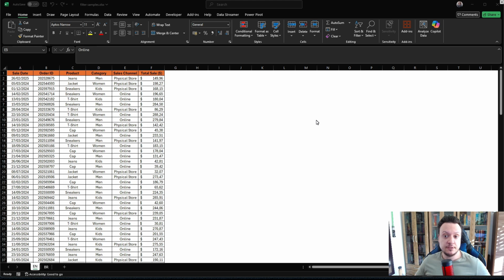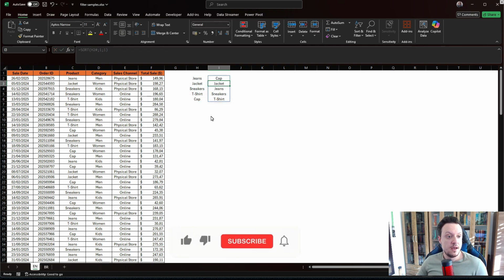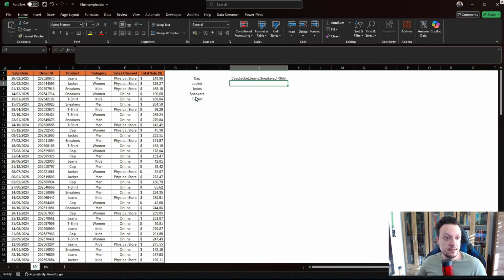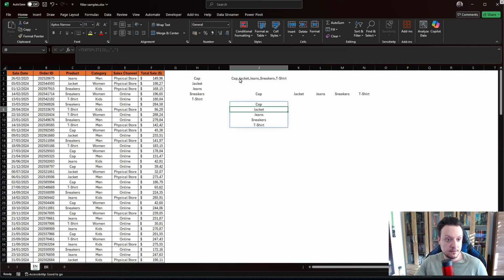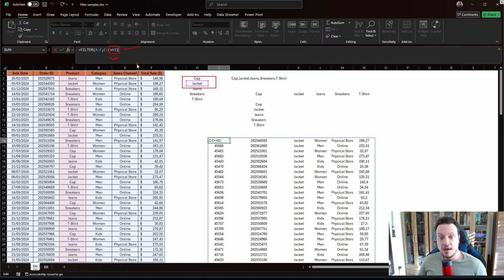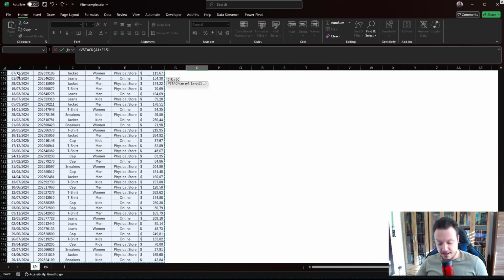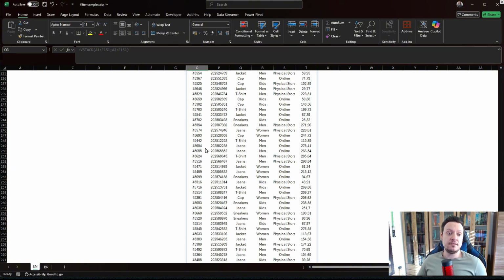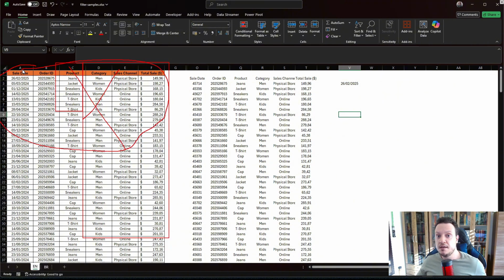🔥 7 FUNCTIONS TO BECOME AN EXCEL MASTER! 🔥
Want to take your Excel skills to the next level? In this video, we reveal 7 essential functions that every Excel expert needs to master! Learn how to optimize calculations, automate tasks, and transform your spreadsheets with powerful functions. Are you ready to become an Excel master?